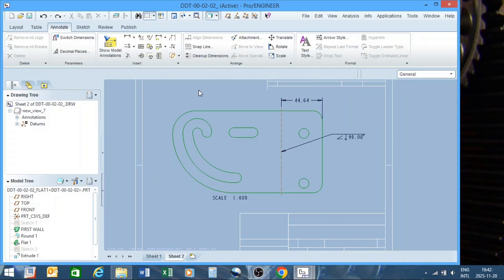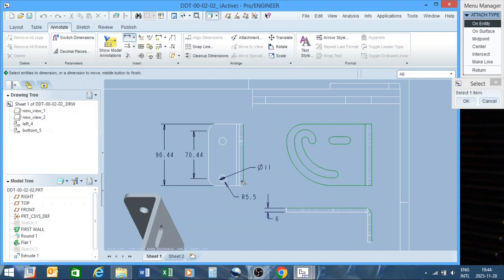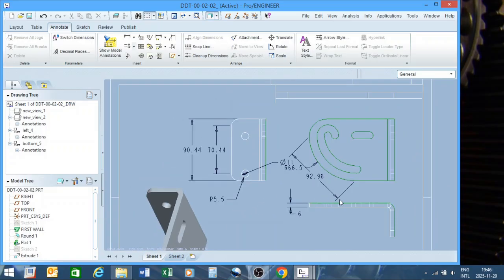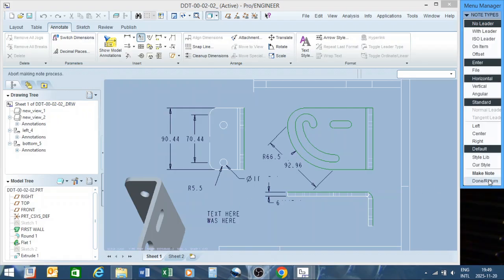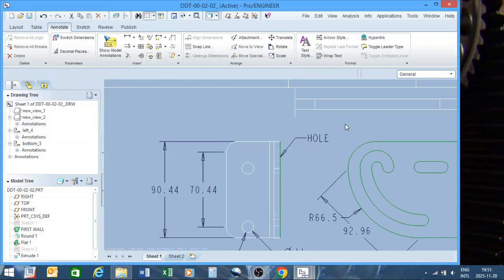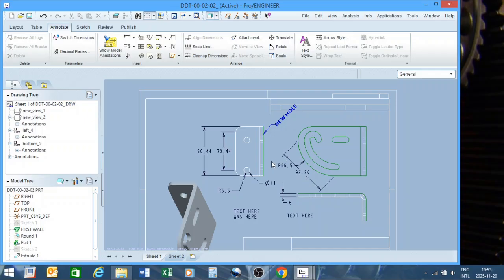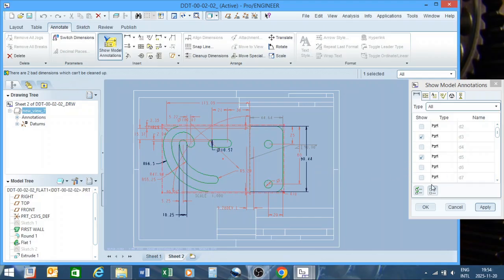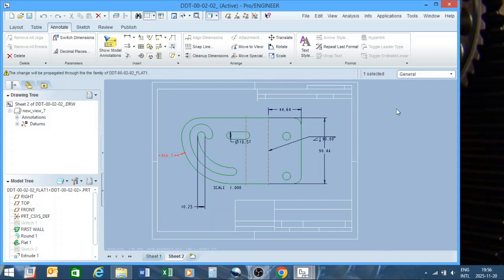Part 8- Drawing annotations - Creo parametric tutorial for Beginners step by step 3d modeling basics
Welcome to Part 8 of my Beginner Creo Parametric Tutorial Series! In this video, we dive into the Annotations Tab inside the Drawing environment — the place where you add all the text, notes and detail information that turn a simple drawing into a complete engineering document ready for manufacturing.

In this lesson, you’ll learn:
What the Annotations Tab controls in Drawing Mode
How to add and edit Notes and Text Annotations
How to create Dimensions, modify them, and format them
How to create and manage Datum Feature Symbols
How to adjust leaders, arrows, font size, and placement
Pro tips for clean annotation layouts and manufacturing clarity

This tutorial is beginner-friendly and follows directly from Part 7, giving you everything you need to create professional, standards-ready engineering drawings in Creo.